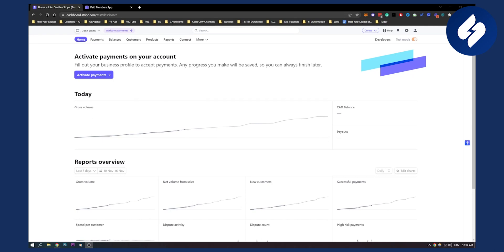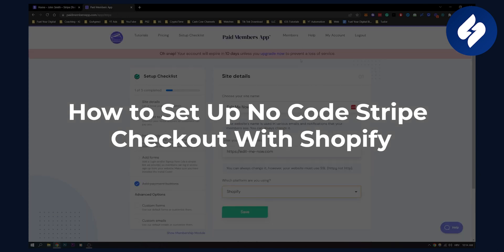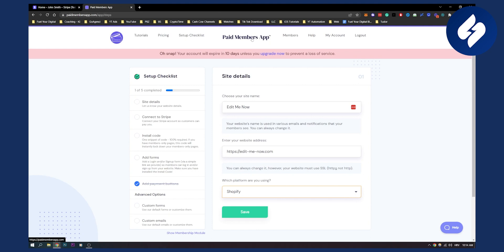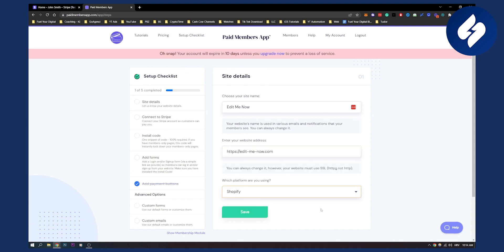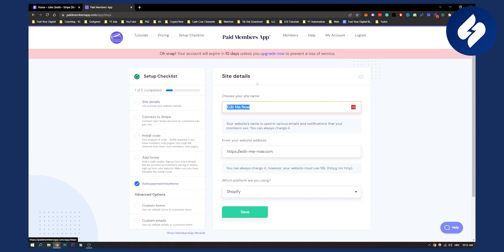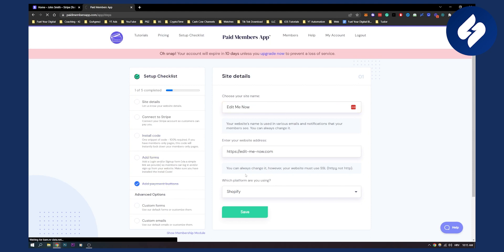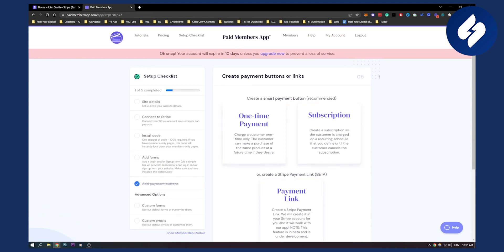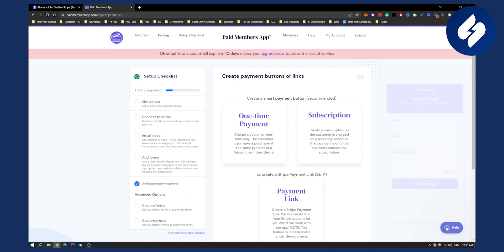How to Set Up No Code Stripe Checkout With Shopify (2023)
In this video, we will show you how to set up no code stripe checkout with shopify